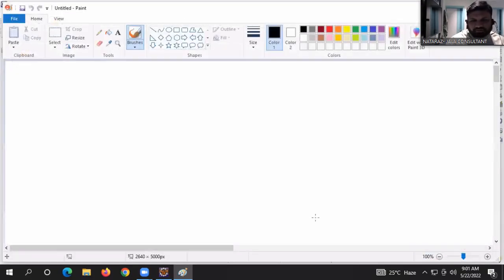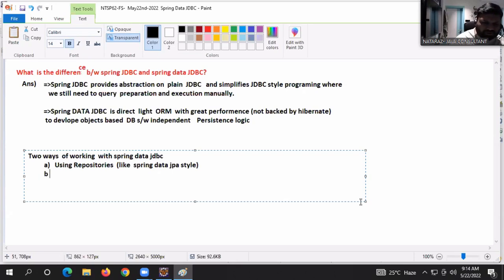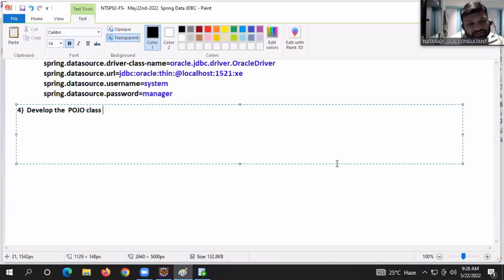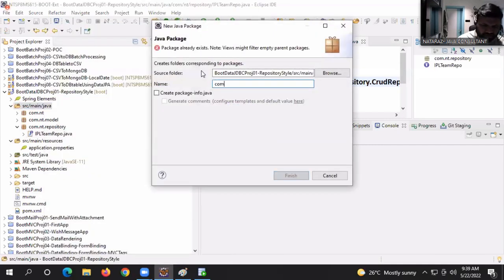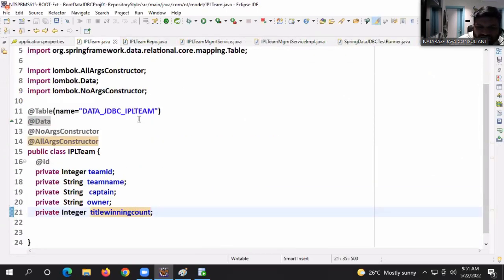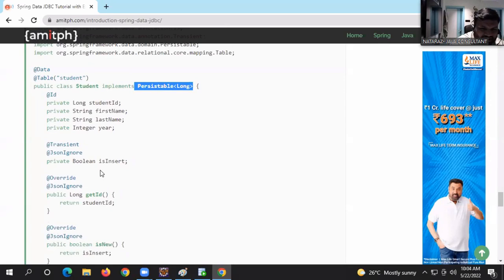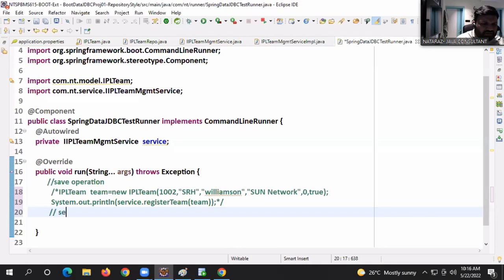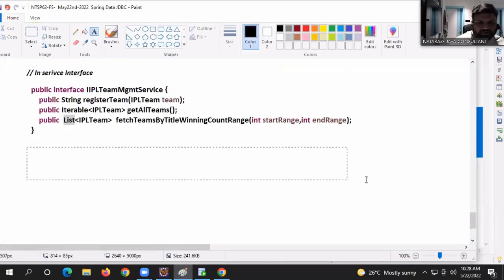187 NTSPBMS615 Spring Data JDBC May 22nd 2022